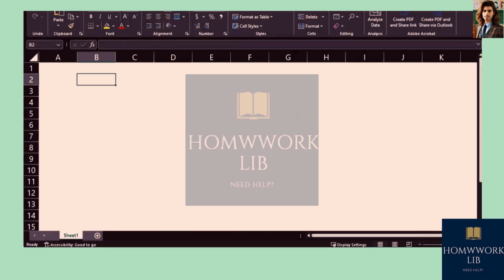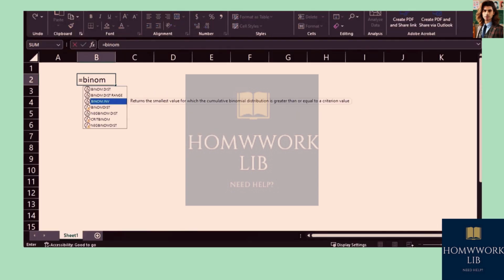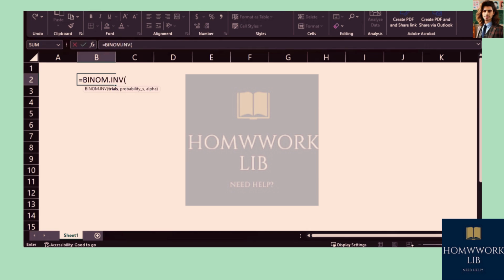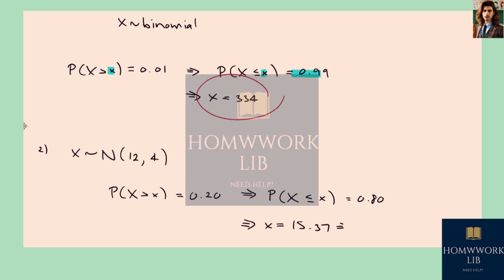[Math] The probability that any customer who enters the store will purchase Colgate toothpaste is 0.